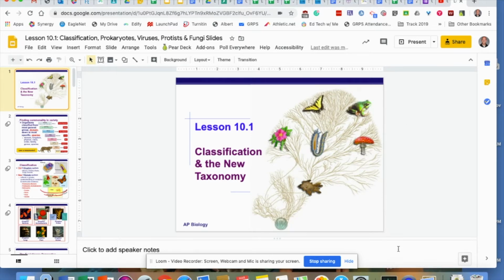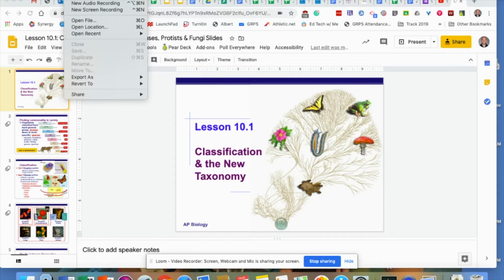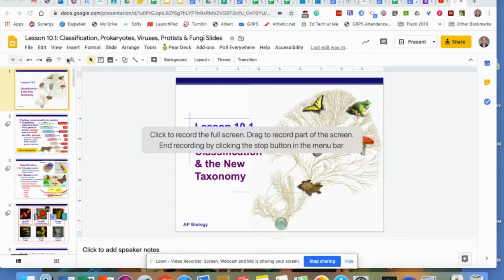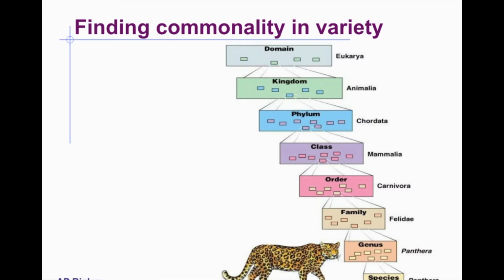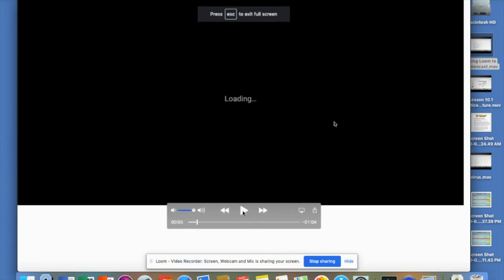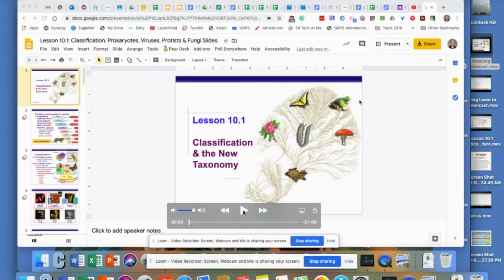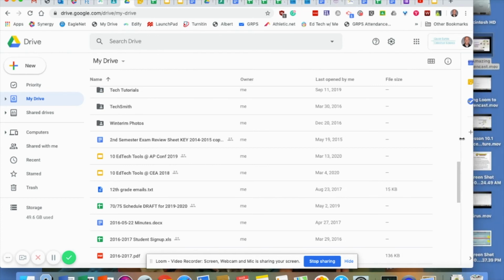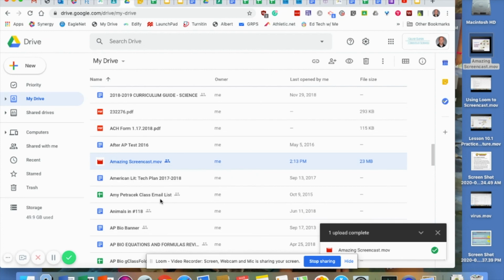Using QuickTime Player to Screencast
Tutorial on how to do screencasting on a Mac laptop using QuickTime Player